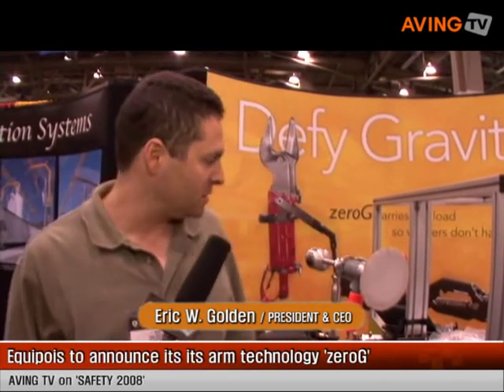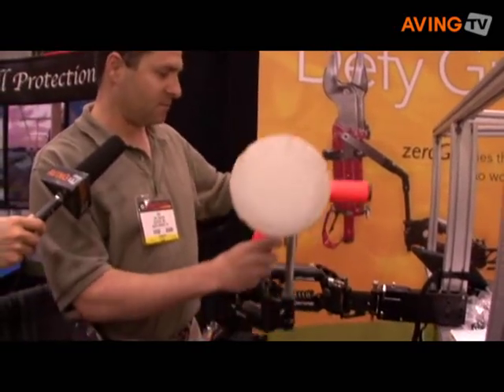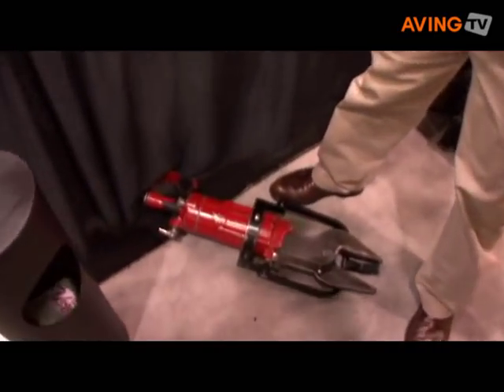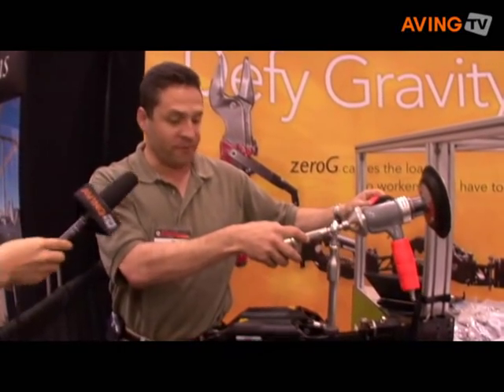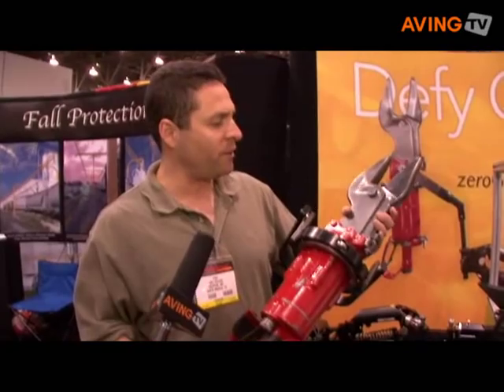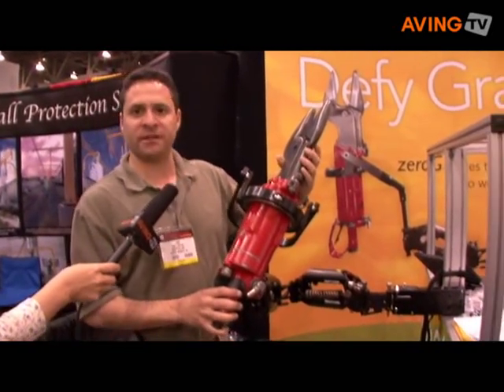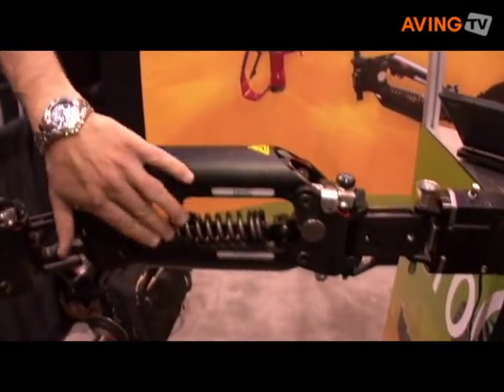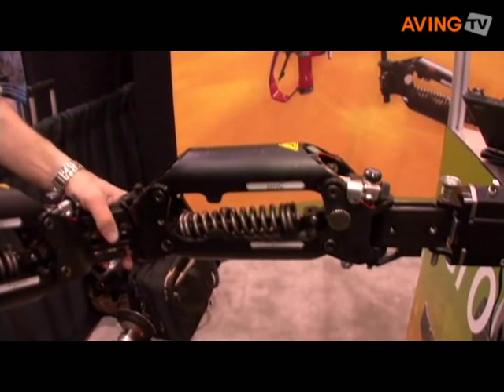Equipois to announce its its arm technology 'zeroG'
Equipois Inc. announced the launch of its arm technology 'zeroG' to combat injury and Inefficiency in the workplace at the Safety 2008 in Las Vegas from Jun 9 to 11, 2008.